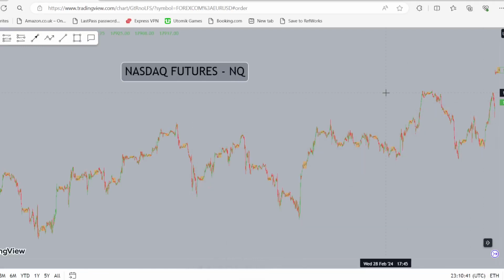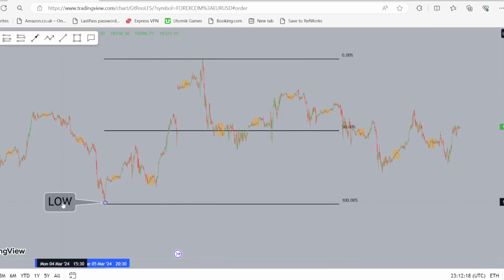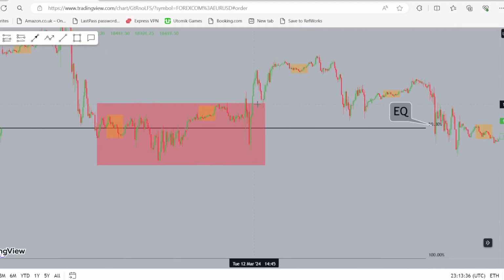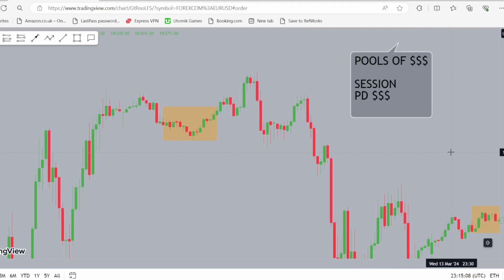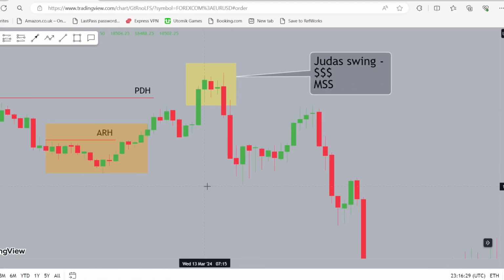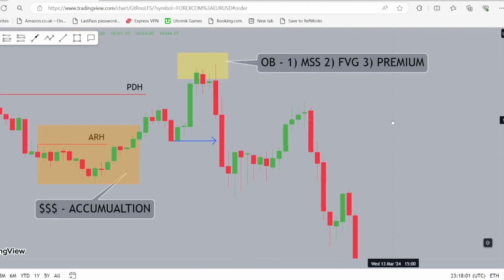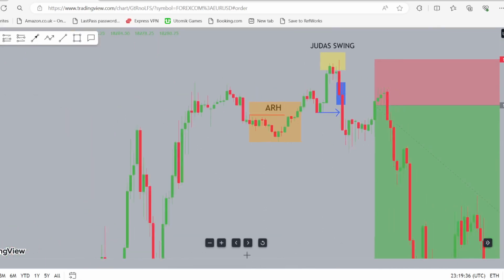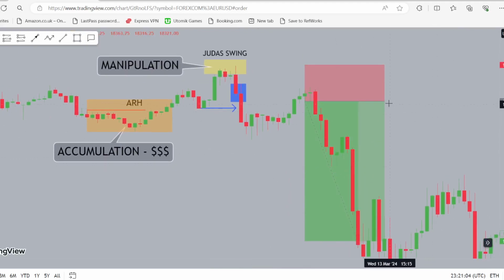NQ Futures Case Study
NASDAQ Futures case study using ICT concepts. Full trade breakdown on how to master the London and New York session.